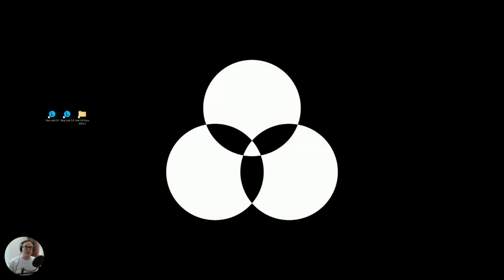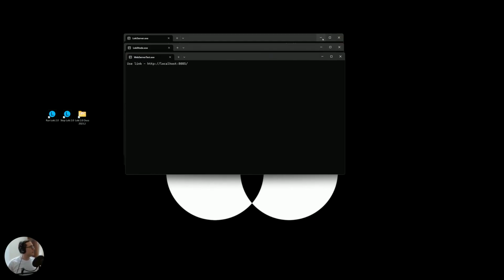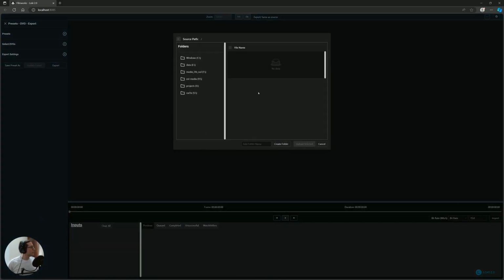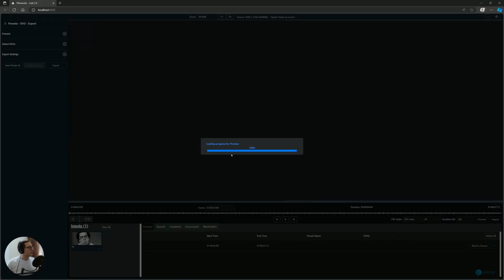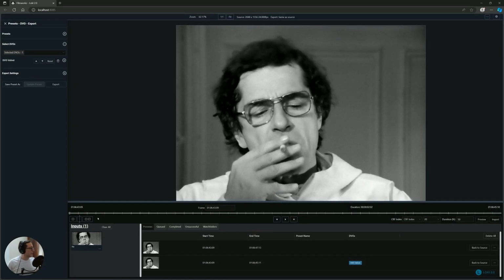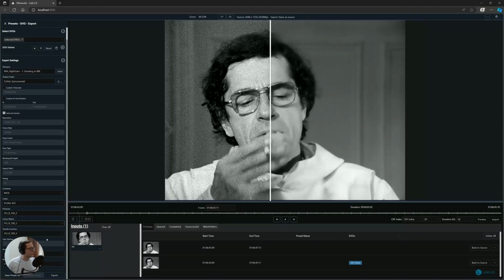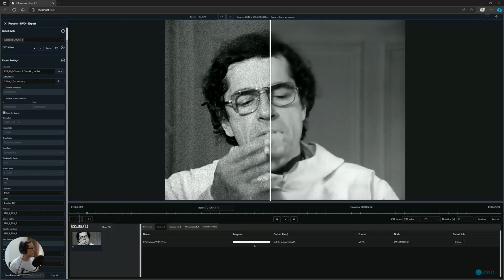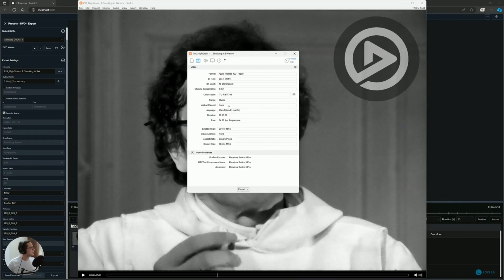DVO Tools in Loki 2 | Smarter, Faster Restoration & Rendering | Filmworkz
See how DVO Tools come to life inside Loki 2 — delivering the same award-winning restoration and image enhancement power from Phoenix Restoration & Colour, now with lightning-fast, automated rendering. In this demo, discover how Loki 2 and DVO work together to revolutionize post-production workflows:

What you’ll see:
Seamless DVO processing directly through Loki 2
Real-time previewing in the new browser interface
Faster, scalable rendering — so your suite never stands still

From grain reduction to de-compression and color perfection, Loki 2 + DVO deliver unmatched precision and performance — freeing your team to focus on creativity, not waiting.

Filmworkz — Beautifully Restored. Brilliantly Delivered. Powered by Juno AI.